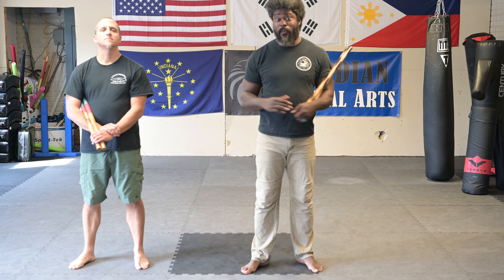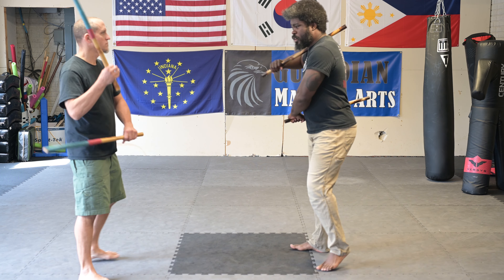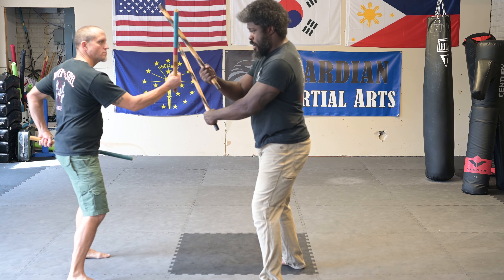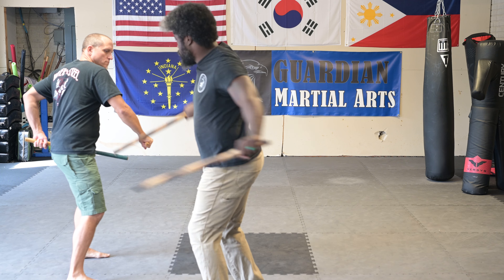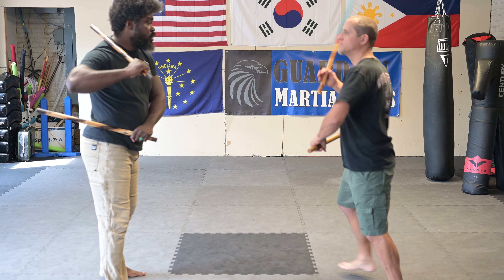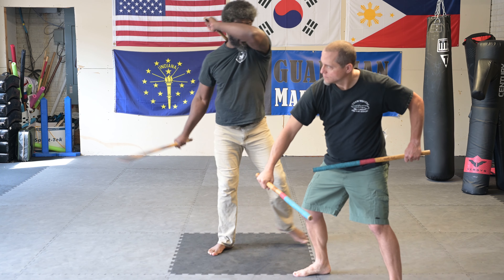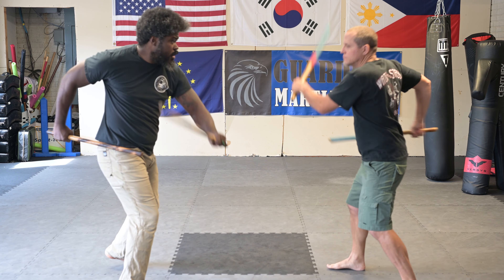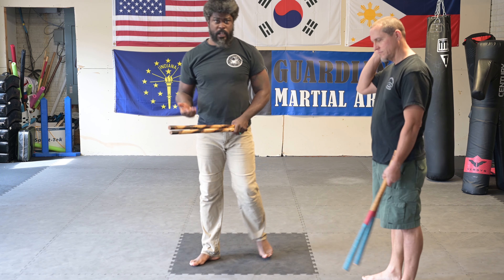NSI Traditional Sinawali applications 1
Looking at applying traditional sinawali an interrupts.